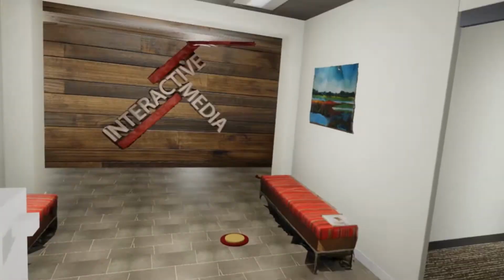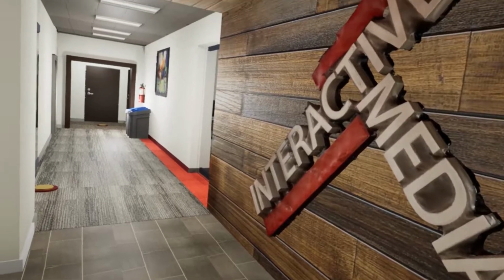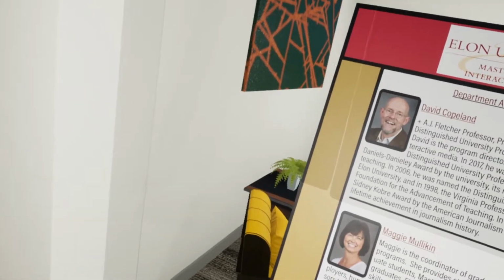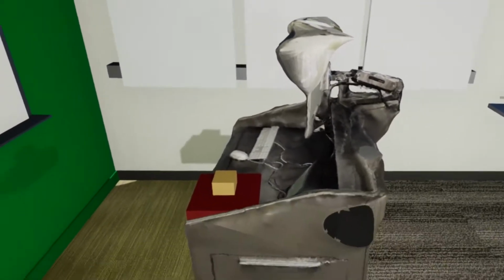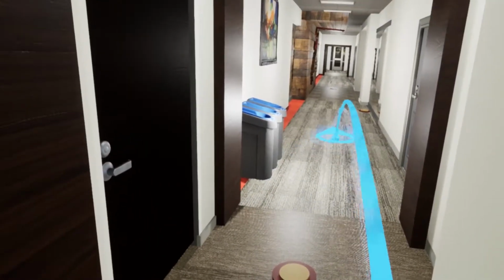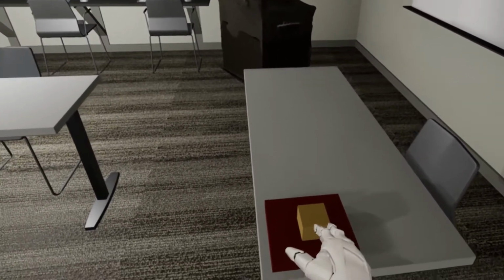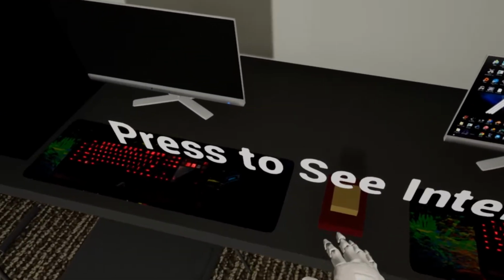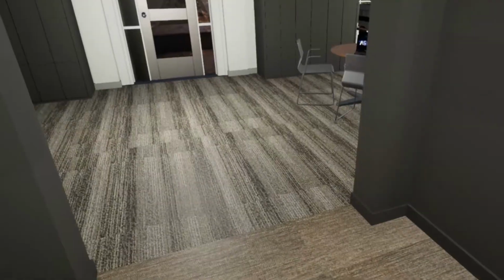iMedia Interactive Tour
Today, I'm taking you through my interactive tour of the iMedia facilities at Elon University. This tour takes a thorough look at the first floor of the Long Pavilion at Elon University. I constructed the building using Unreal Engine, Autodesk Maya 3D, Autodesk Recap Photo, and Adobe Illustrator.